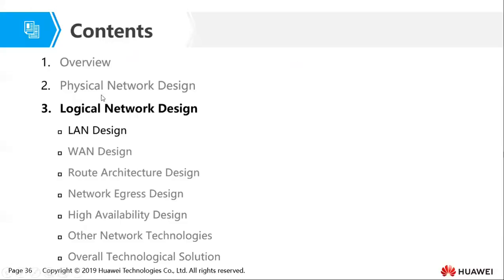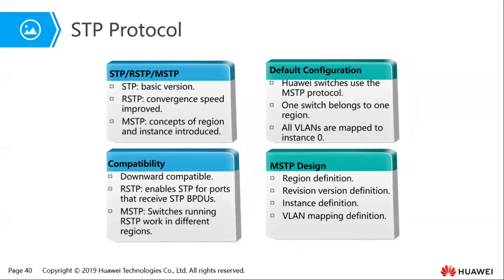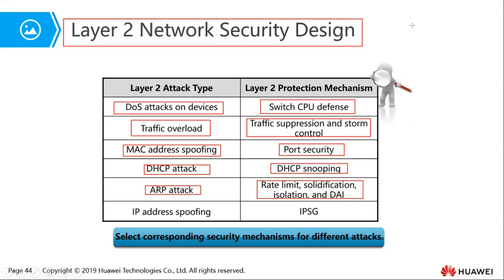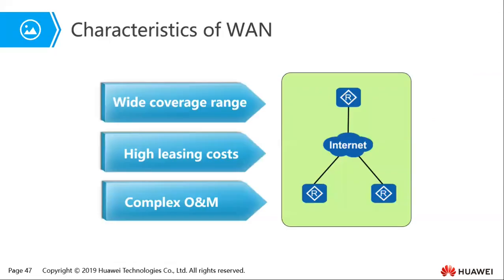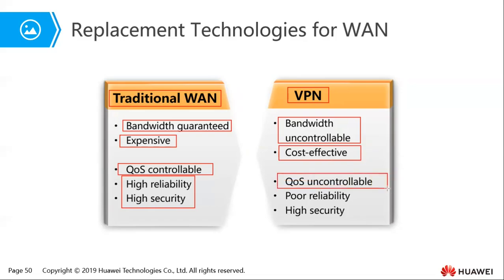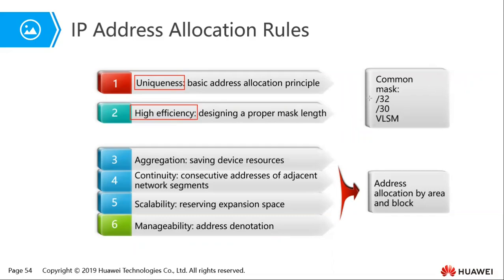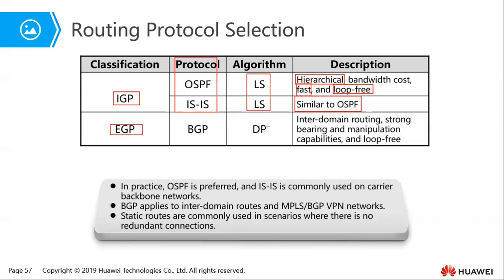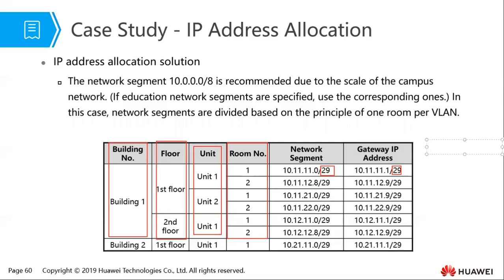Topic 2 Network Design Part 2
Upon completion of this section, you will be able to:
- Understand common network types
- Understand each layer of the network design
- Understand common products and technologies
- Be familiar with advantages and disadvantages of common protocols
- Be familiar with comprehensive applications of each technological module
- Master the network design methodology